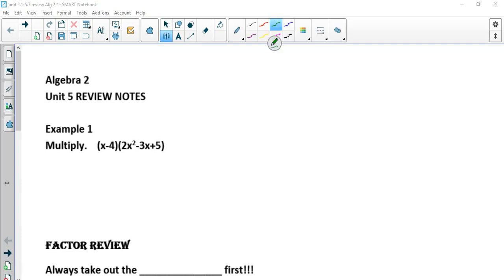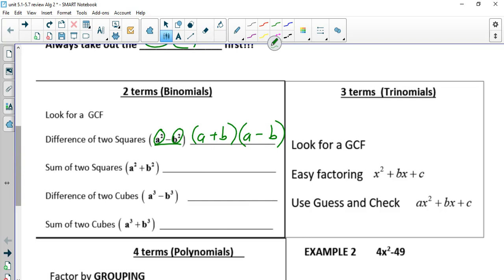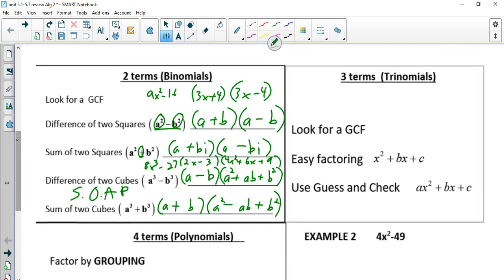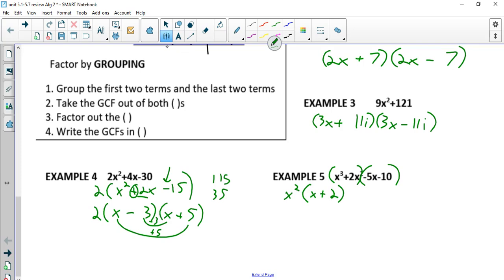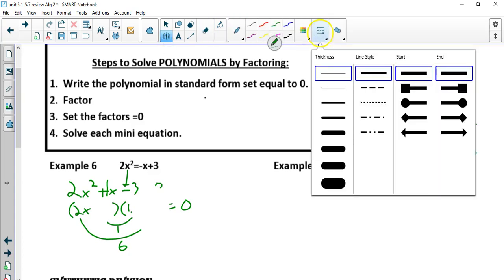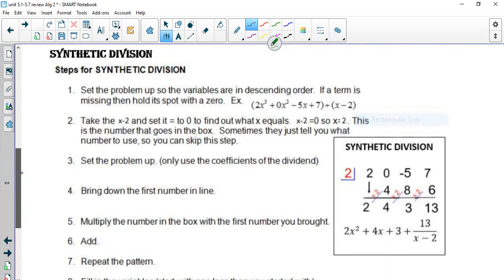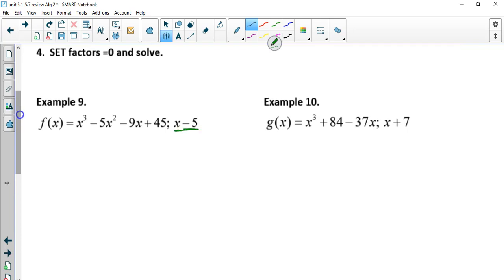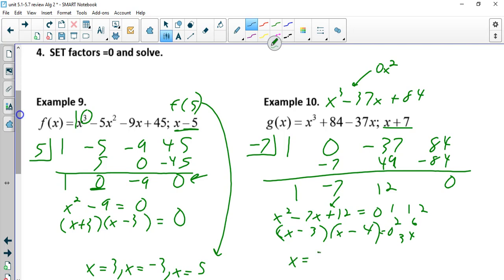alg 2 unit 5 part 1 review